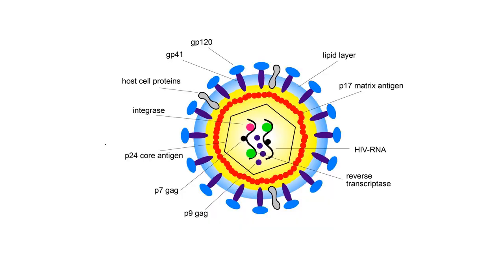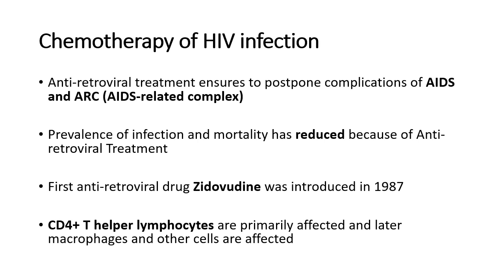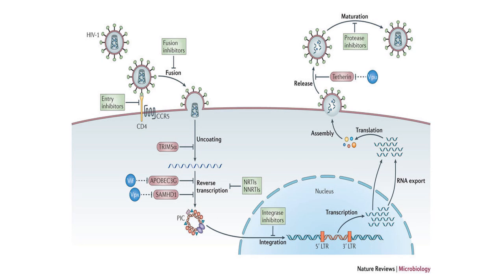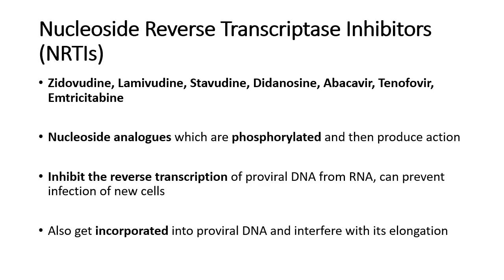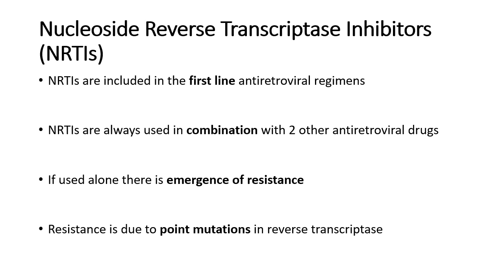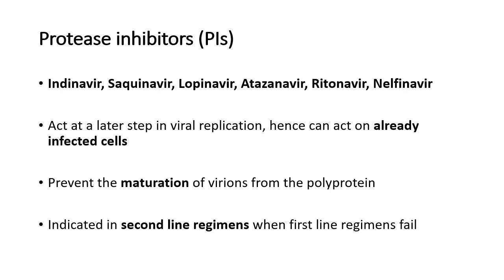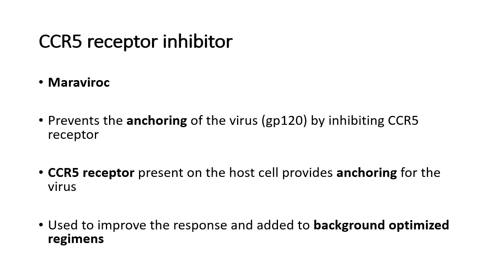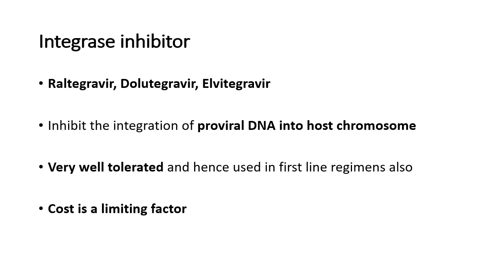CHEMOTHERAPY OF HIV INFECTION PART 1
This video helps us to learn the purpose of treating HIV infections, the targets for antiretroviral drugs, classification, mechanism of action and adverse effects.